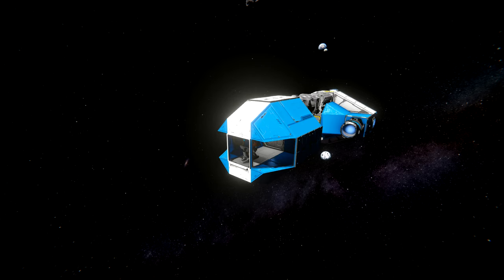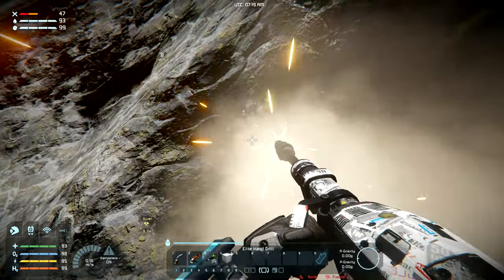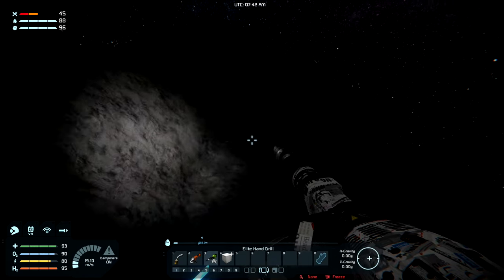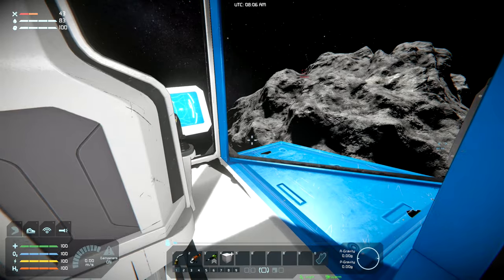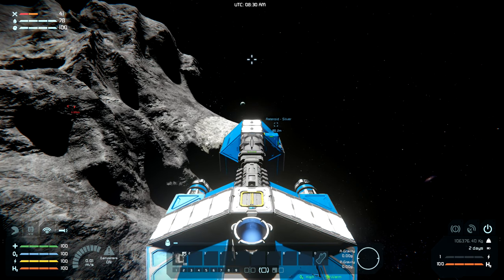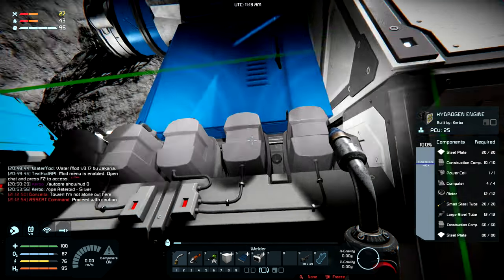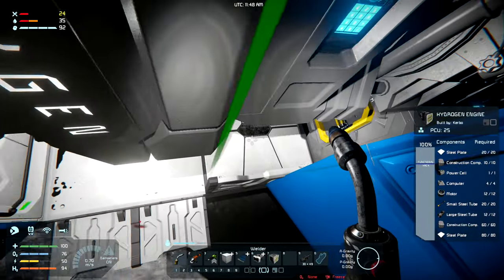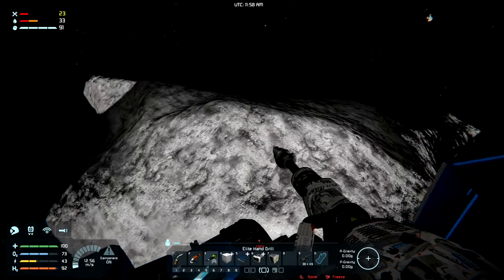Exploring An Unknown Star System | Space Engineers Automatons Survival ep1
Space Engineers utilizes an in-house built VRAGE 2.0, realistic volumetric-based physics engine: all objects can be assembled, disassembled, damaged and destroyed.